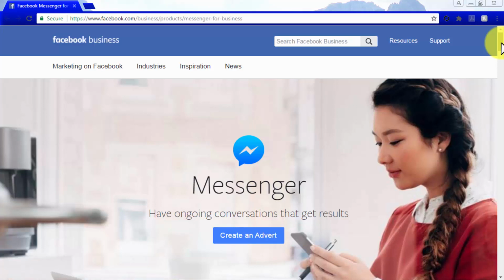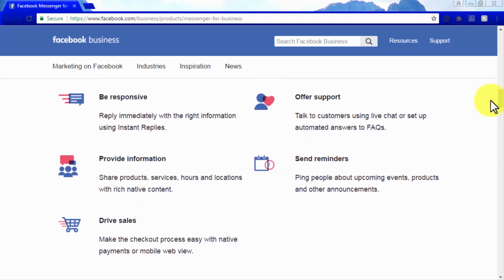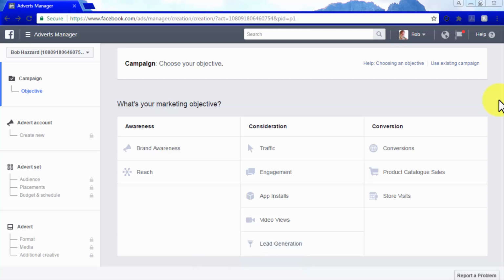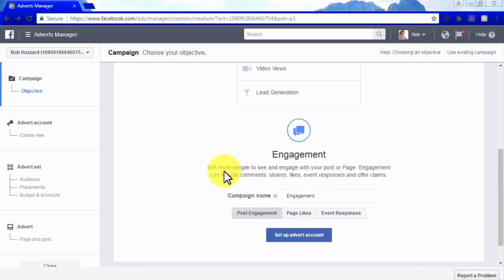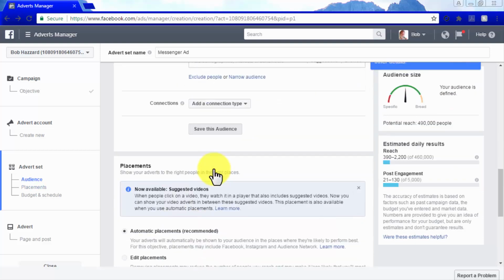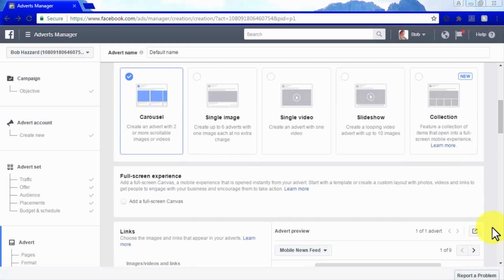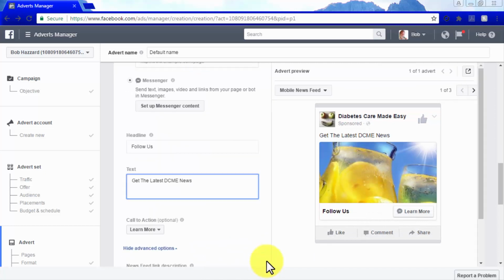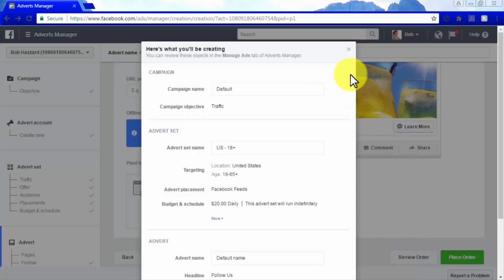Facebook Marketing Videos Part - 5 || Messenger for Business || Teaching Step-by-step Topic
In the easiest way possible Using the most effective tools In the shortest time ever.
20 HD training videos organized into 4 sections.
Section 1: Facebook Marketing Basics
Video # 1
          • What Facebook is all about Nowadays
          • Business Goals can you accomplish with Facebook?
 Video #3:
           • There's a Facebook business tool for every business goal video.
           • Shocking Facebook Marketing Facts to Consider.

Section 2: Marketing on Facebook - Step by Step
Video #3:
             •Creating a Facebook Account
             • Facebook Pages
 Video #4:
              •Facebook Ads
 Video #5:
                • Audience Network Video #11: Atlas
Section 3: Advanced Facebook Marketing Strategies
 Video #6:
                 •How to dramatically increase your ROI Remarketing on
Video #7:
                  •How to use Facebook Groups as a powerful marketing too
                  • Using the Facebook Search Bar for Market Research
 Video #8:
                   •Facebook for Developers
                   • Dos and Don'ts
Section 4: Additional Tips to consider
 Video #9:
                 • Premium tools and Services to consider
                 •  Shocking Case Studies Video #20: Frequently Asked Questions
Well, it's time for you to start getting the most out of Facebook Marketing Training.